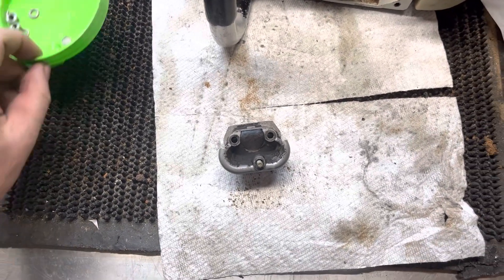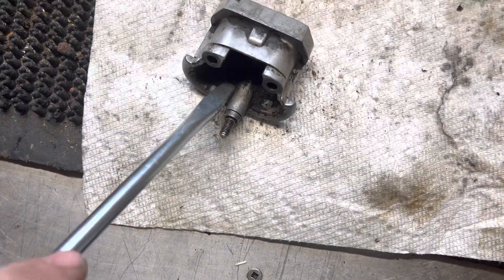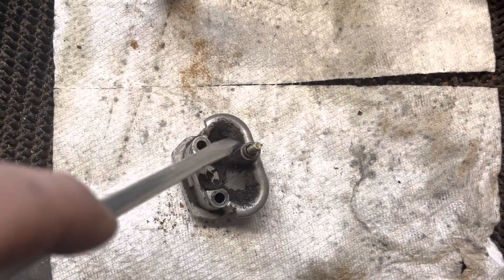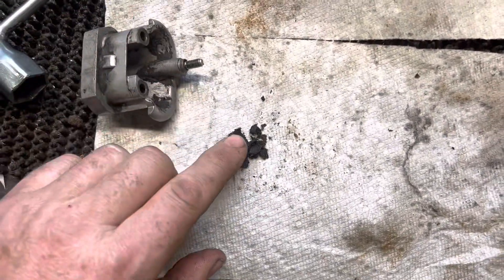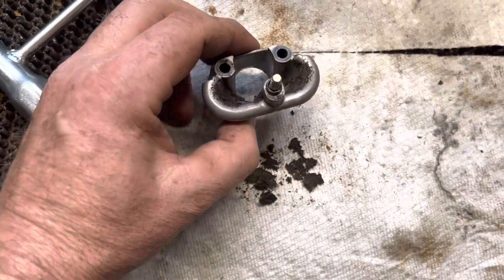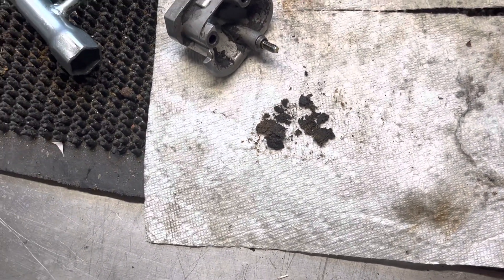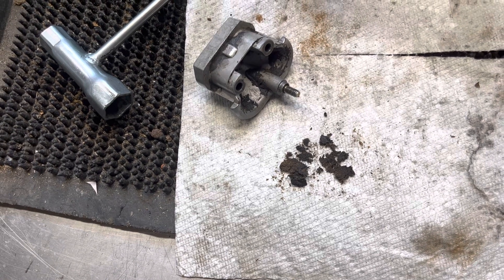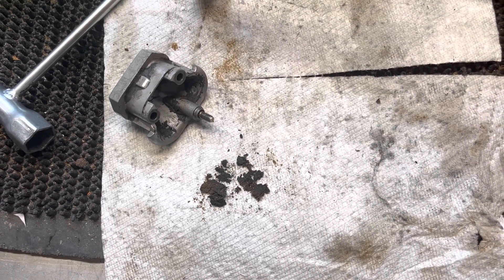Stihl 046 air filter leaking, here is what got past this one with a HD2 when not looked after 🫣